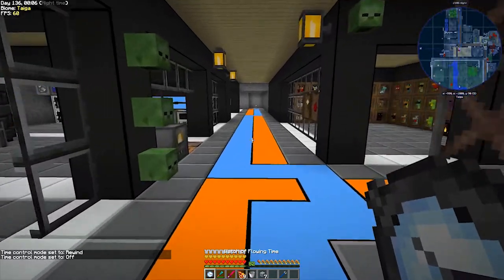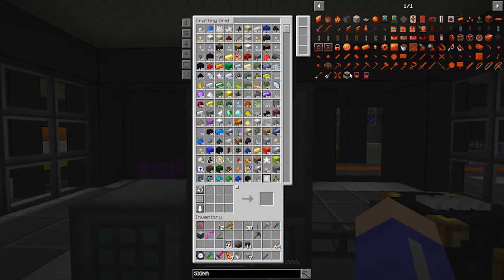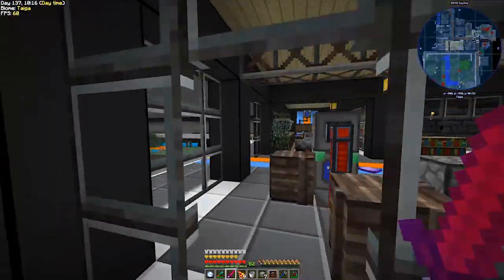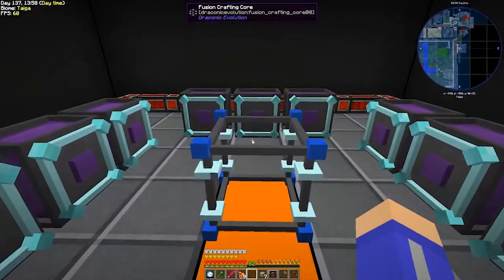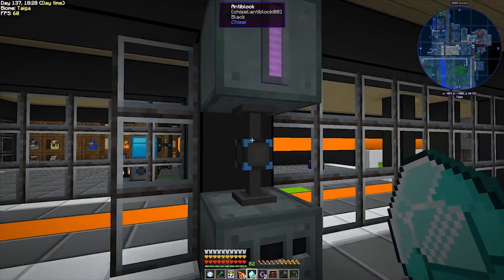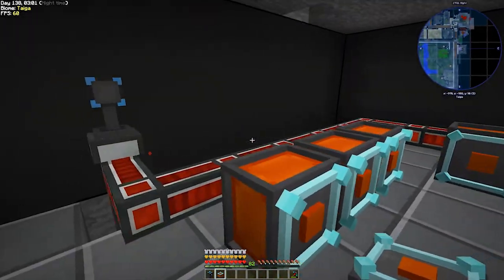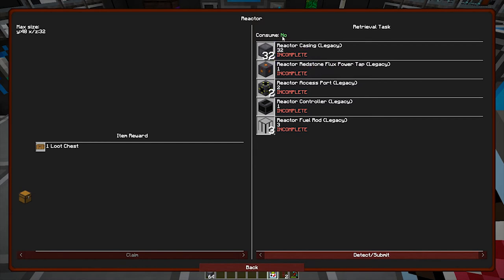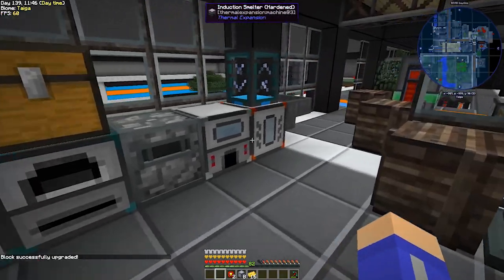"EMC CONDENSER" :: STONEBLOCK :: LET'S PLAY EP:12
STONEBLOCK MODDED MINECRAFT!  A SKYBLOCK centered mod pack ONLY you start in the solid stone world, and we are going to try it out! IF YOU LIKE what you see, HIT THAT THRUMBS UP!  and make
sure you SUB!